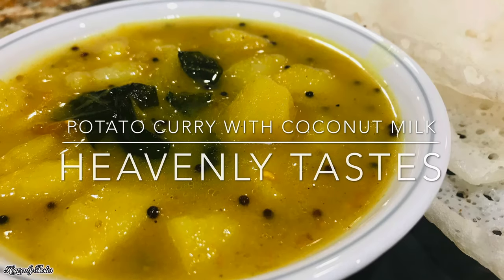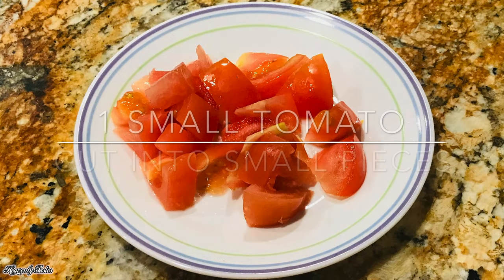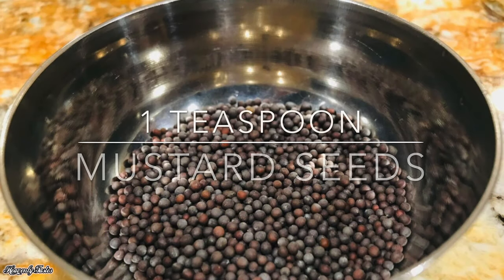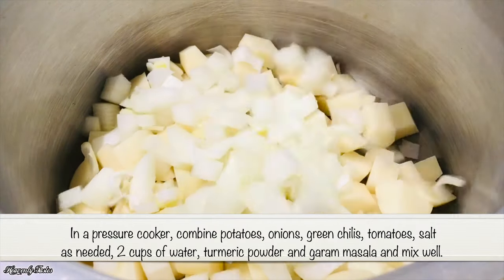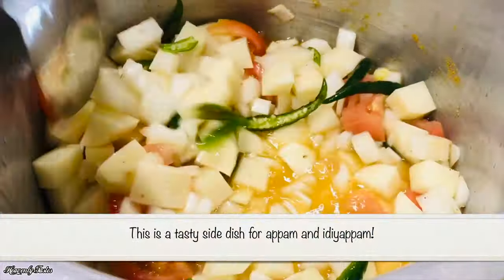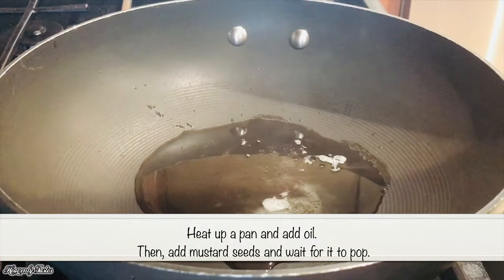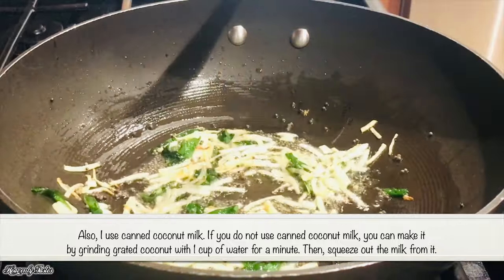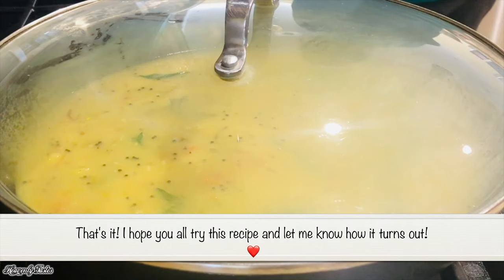Potato Curry w/ Coconut Milk | For Beginners | ഉരുളകിഴങ്ങ് കറി | English Subtitles | Heavenly Tastes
I just want to clarify the measurements I am sharing:
1 cup = 250 mL
1 tablespoon = 15 mL
1 teaspoon = 5 mL
👇🏽These are the measurement cups/spoons I use👇🏽
👇🏽- Appam - 👇🏽
❤️We'd love to connect with you! ❤️